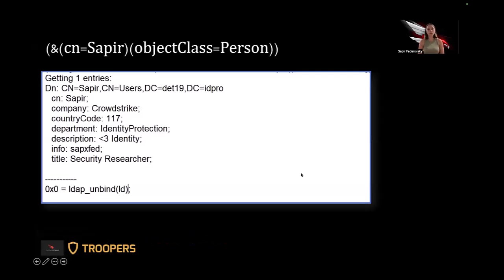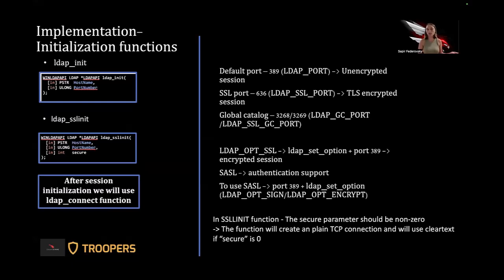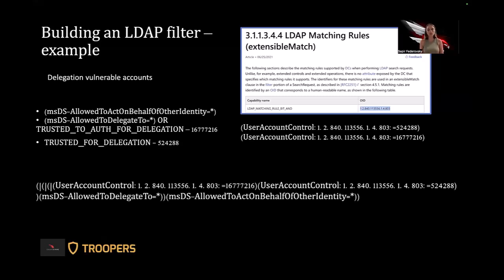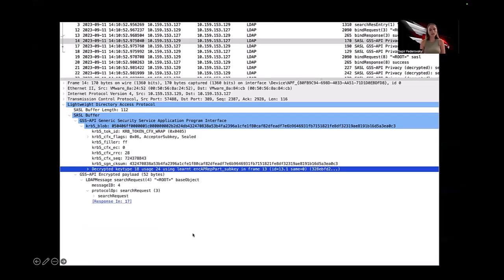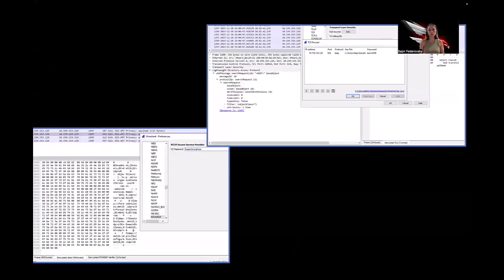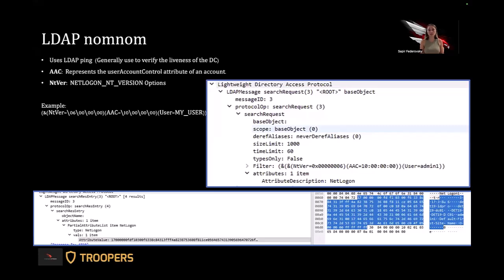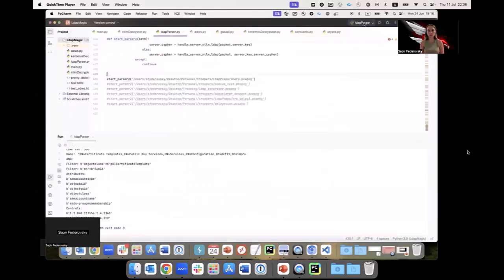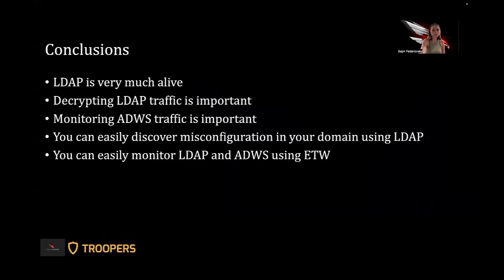TRICON 2024 - Sapir Federovsky - The (almost) complete LDAP guide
Many blue teams avoid using LDAP for detections and sometimes do not understand the significant detection capabilities that can only be achieved using LDAP. There is very few information about decrypting encrypted LDAP (for example with NTLM GSS-API) and therefore many teams simply do not check encrypted queries and miss significant attacks. Attacks and information on Kerberos and NTLM are very common, and sometimes LDAP is pushed into a corner. It’s time to put it in the spotlight! In this talk, i will cover the following:

    Implementation with winAPI

    Authentication types

    Encryption and decryption of LDAP sessions

    Signature of attack tools based on the LDAP queries they create (this will be the main part)

    LDAP attacks such as injection and obfuscation and various identification methods (this will be the main part)

    Using LDAP to identify a dangerous configuration in the environment

    LDAP in Active Directory Web Services